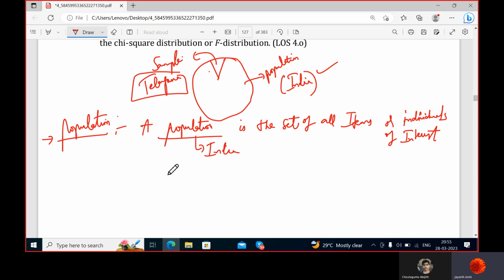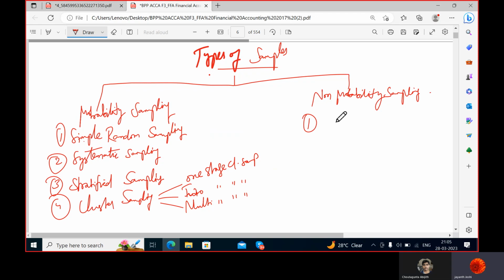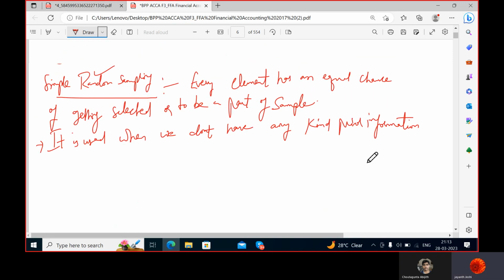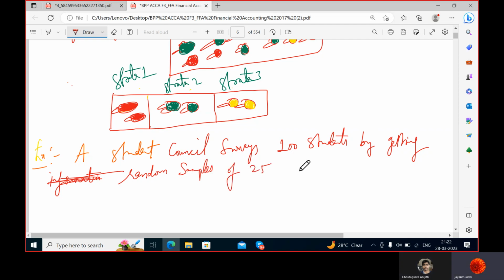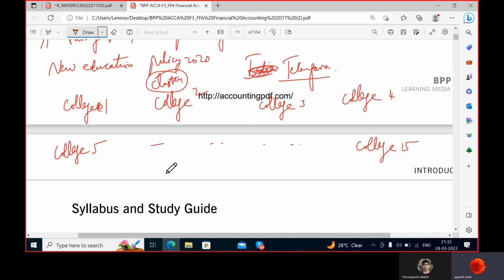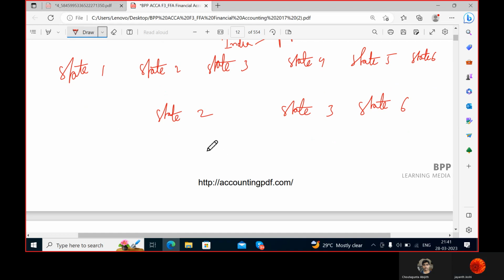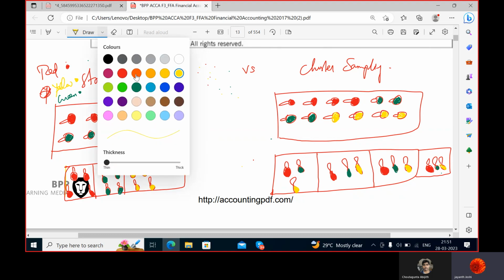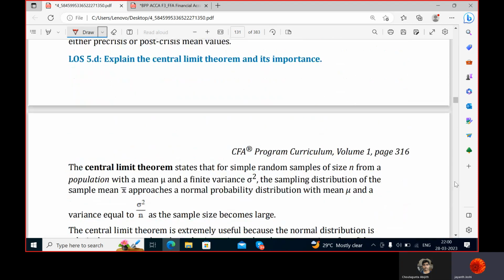sampling eng cfa vid 1